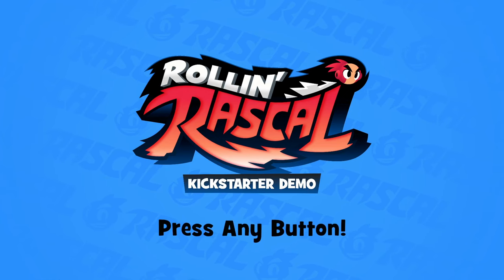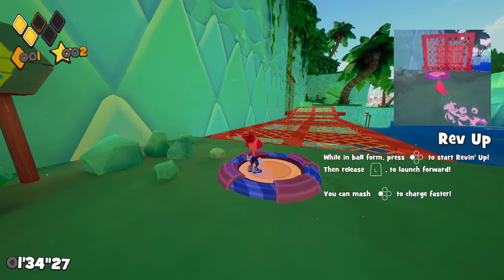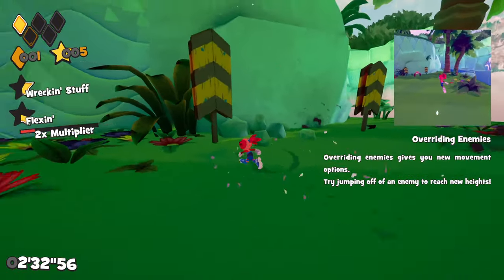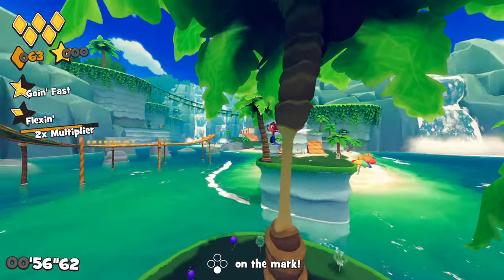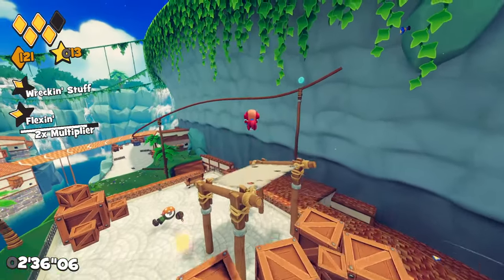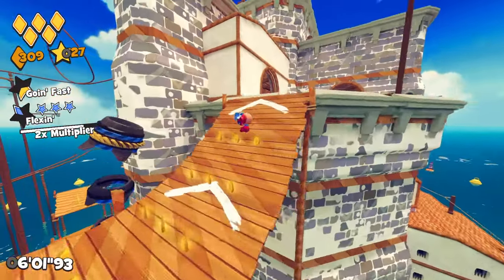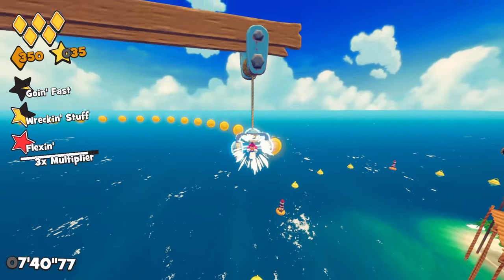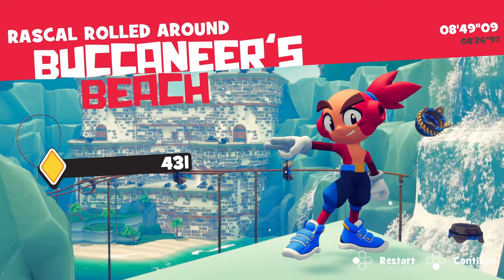Rollin' Rascal is a huge love letter to 3D Sonic!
Rollin rascal blind demo playthrough with commentary

Playing a demo of this little indie game called Rollin' Rascal which is a spiritual successor to Sonic The Hedgehog and its actually made by a same person who created this fan game called Sonic GT and man it's really good!

oh yea that knuckles tv show trailer is really solid lol.

Try out the demo NOW!

Link to the Kickstarter if you want to support the game even more!